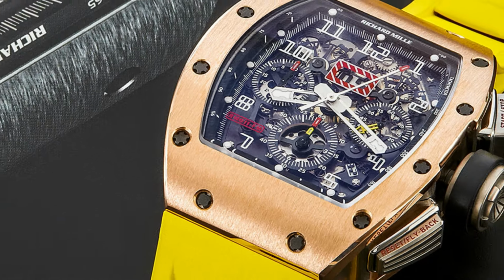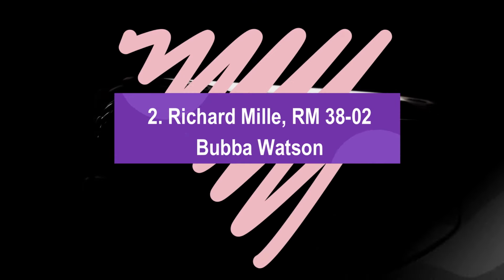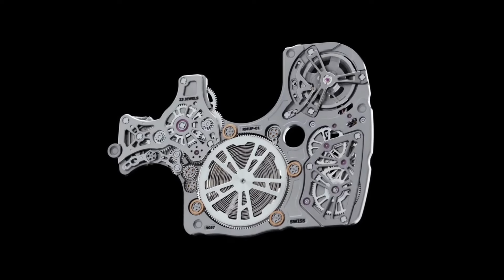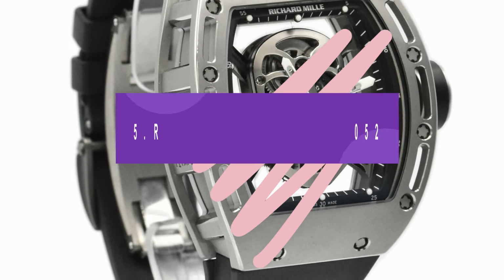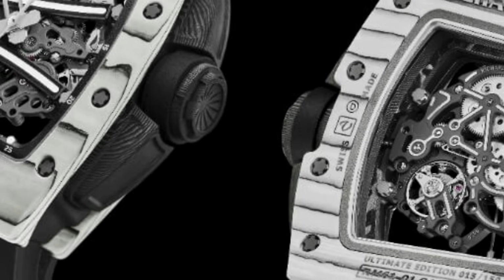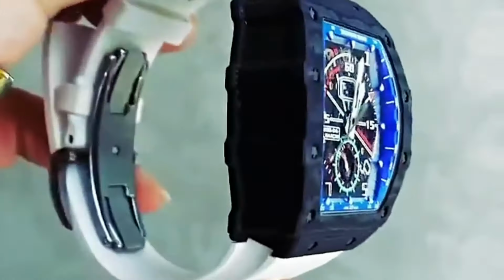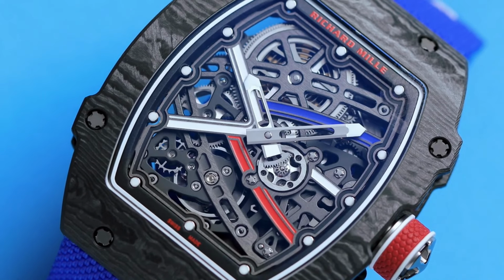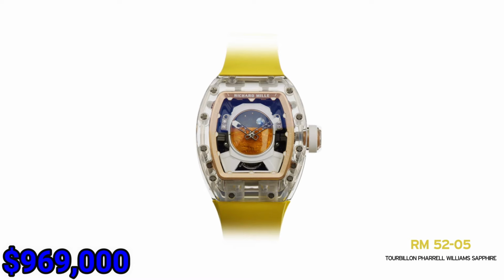10 Best Richard Mille Watches You SHOULD INVEST In 2023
10 Best Richard Mille Watches You Should Invest In 2023

 If you're a discerning watch enthusiast with an eye for both opulence and potential financial gain, this video is tailor-made for you. Get ready to explore the realm of Richard Mille watches and discover the 10 timepieces you should consider adding to your investment portfolio in 2023.

In this captivating video, we'll unravel the essence of Richard Mille's exquisite craftsmanship and delve into the allure that has captivated collectors worldwide. These timepieces are not just expressions of impeccable design, but also hold the promise of becoming valuable investments in the future.

We've meticulously curated a list of Richard Mille watches that embody the brand's avant-garde spirit, innovative technology, and unmatched artistry. From groundbreaking materials to groundbreaking complications, each watch on our list represents a harmonious blend of beauty and potential return on investment.

But here's the exciting part – we won't divulge all the details in this description. To truly grasp the essence of these exceptional timepieces and unlock their investment potential, you must join us on this horological journey until the very end. Trust us, it's a voyage that will leave you inspired and yearning for more.

Prepare to be enthralled as we uncover the stories behind each Richard Mille watch, exploring their distinct features, engineering marvels, and the factors that contribute to their investment value. Our expert insights and analysis will equip you with the knowledge needed to make informed decisions in the ever-evolving world of luxury timepiece investments.

Remember, the journey to uncover the 10 best Richard Mille watches you should invest in for 2023 starts now. Don't miss out on this exclusive opportunity to expand your horological expertise and potentially elevate your investment portfolio.

The world of Richard Mille awaits you. Brace yourself for a thrilling exploration of exceptional craftsmanship, investment insights, and the undeniable allure of luxury watches. See you in the video!

Did you watch the video until the end? Discover more magnificent watches that are smart to invest in